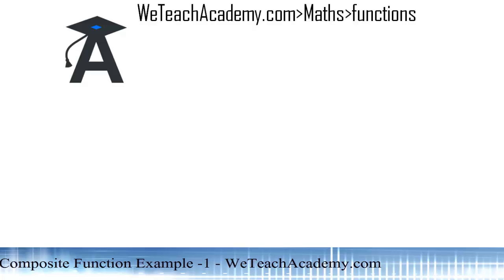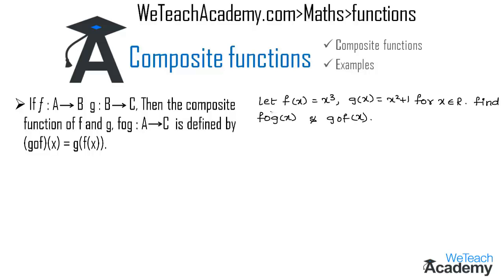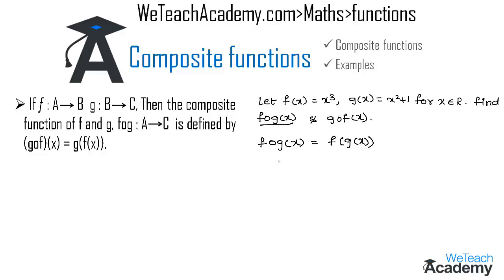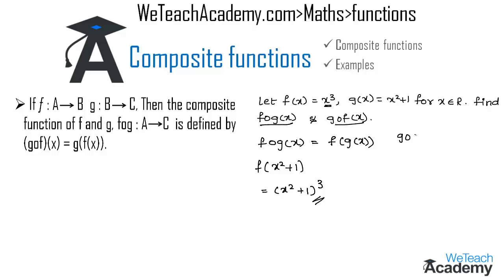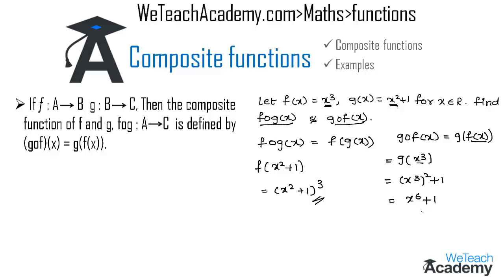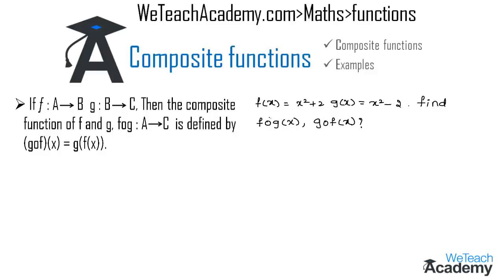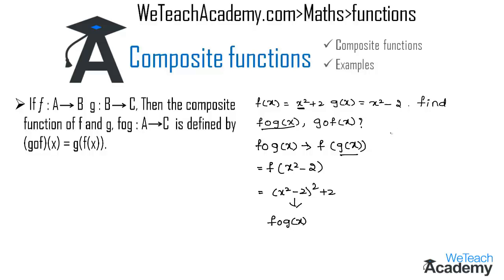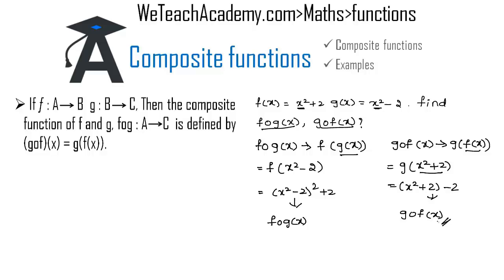Composite Functions Example-1 / Maths Algebra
Chapter : Functions
Lesson  : Composite Functions